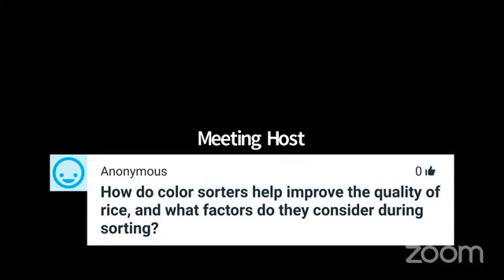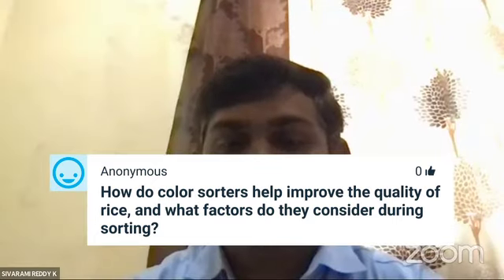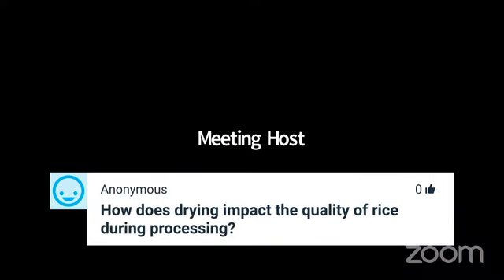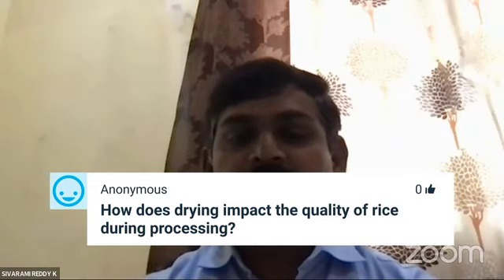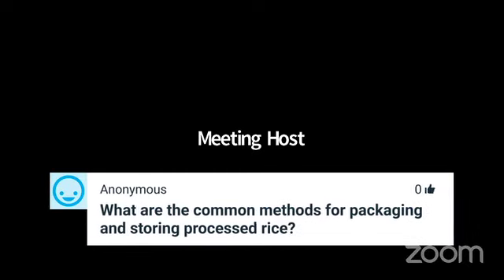Agricultureinformation.com - Different stages in paddy to rice processing system - By Sivarami Reddy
Mr. Sivarami Reddy  is the Director at Mill Master Machinery Pvt. Ltd.  in Bengaluru, Karnataka.